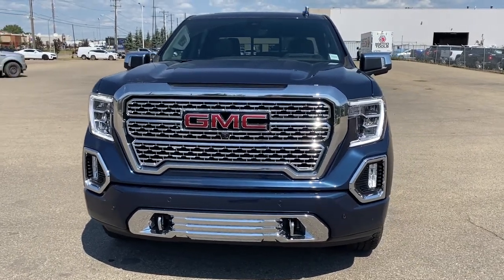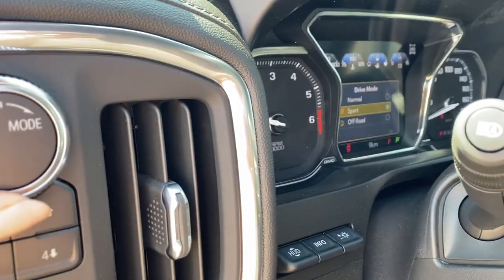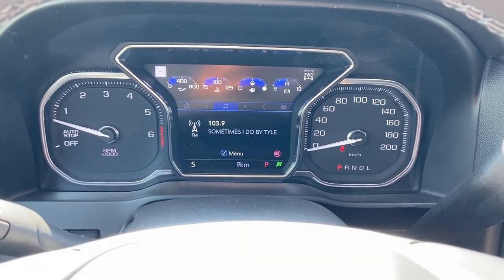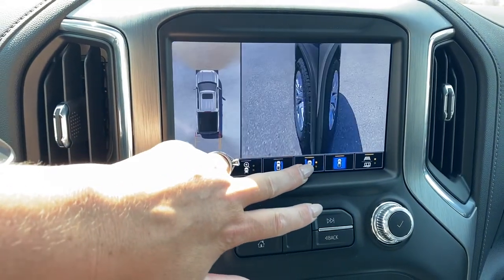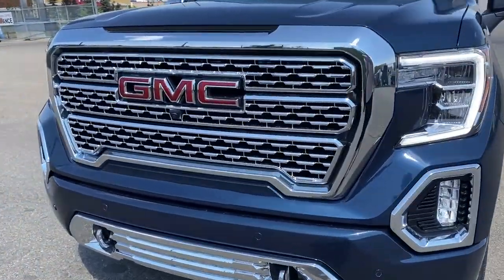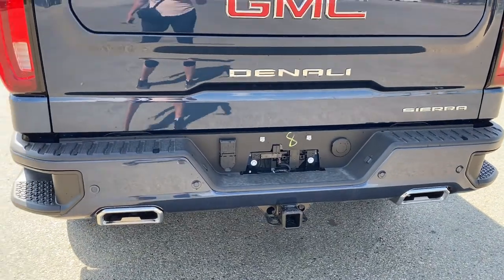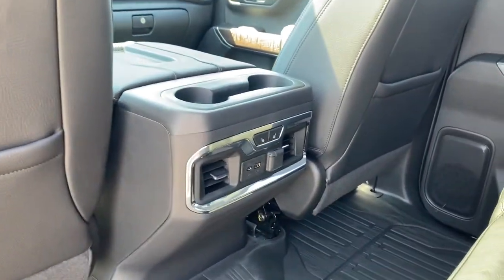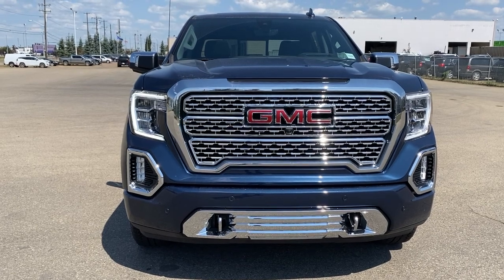2021 GMC Sierra 1500 Denali Review | Western GMC Buick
Standout from the crowd and arrive in comfort with the GMC Sierra 1500 Denali. This truck is loaded with the luxury and style you deserve. The outside is tastefully accented with Denali style grill, 20" 6-Spoke Multi Dimensional Polished Denali unique wheels, chrome mirror caps and door handles. The front end is dressed up with body-colour front bumper, LED fog lamps and LED reflector headlamps with matching turn signals and daytime running lights. Safety features include park assist sensors, automatic headlamps, Forward Collision Alert and Automatic Emergency Braking. Towards the rear of Denali, you’ll find a perfectly sized truck box for all your cargo-hauling needs. In the box you’ll find convenient LED box lights to illuminate in dark conditions along with the GMC MultiPro Tailgate. The rear of the vehicle also features a trailer tow package with hitch assist, a step style rear bumper, rear back up camera and rear park sensors. Under the hood is the trusted 5.3L V8 engine, paired to a 10-speed automatic transmission, electronic smooth-shifting auto-trac 4-wheel drive, that is ready for your daily drive. No shortage of features in the exclusive class-leading interior including standard power windows, power locks, power mirrors, auto-dimming rear-view mirror, power pedals, adaptive cruise control, automatic LED headlamps, heated steering wheel, and a touchscreen media zone to be envied. Package unique options include navigation, power sunroof, heated front row seats with cooled seat option, second row heated seats, locking differential, dual exhaust, heads up display and tons of storage space throughout the cabin. Bose premium sound system, rear cross-traffic alert, OnStar, lane change alert with side blind zone alert and Stabilitrak control are all standard features in Denali. This model is ready to check off everything on your wish list! Stop in today at 18325 Stony Plain Road in Edmonton, Alberta to see why we are your preferred GMC dealer, we will earn your business!

18325 Stony Plain Rd,
Edmonton, Alberta
T5S 1C6